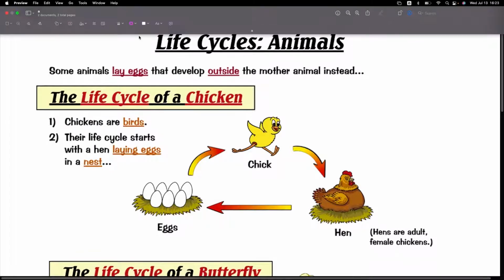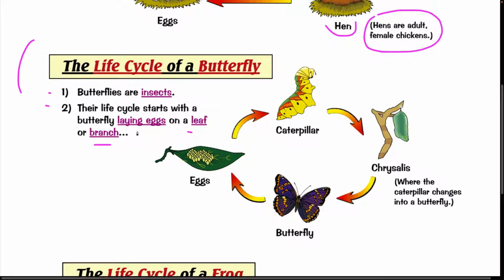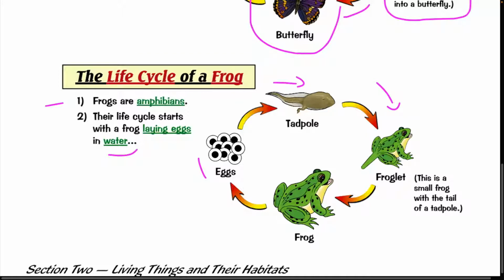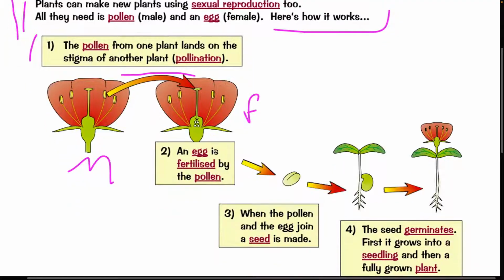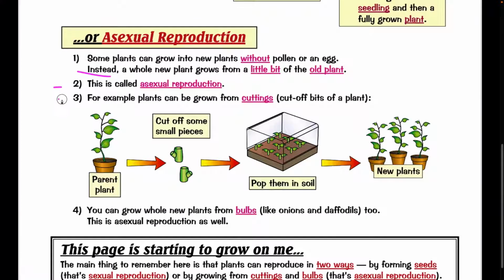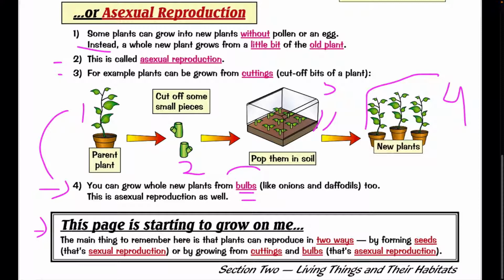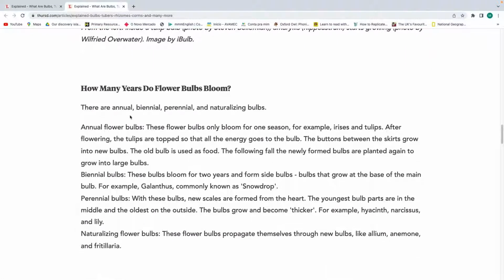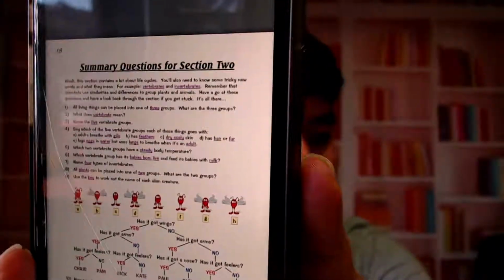Marcelo kawamura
English Class: Science